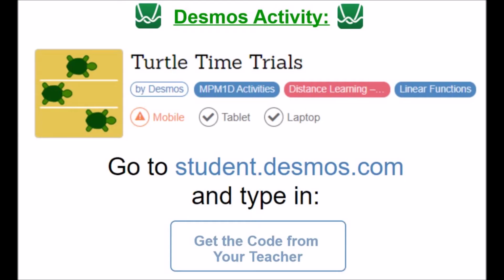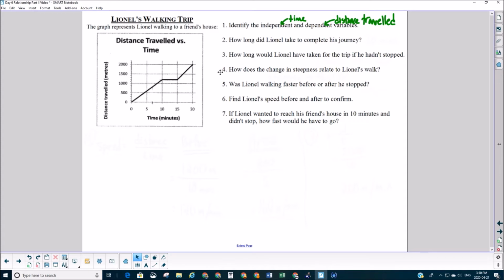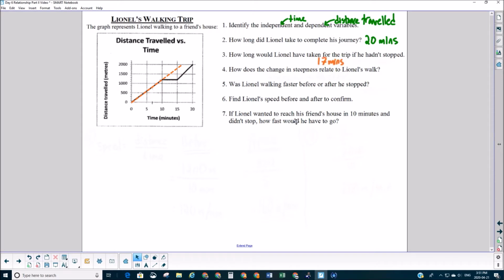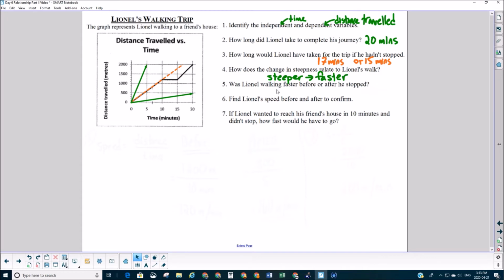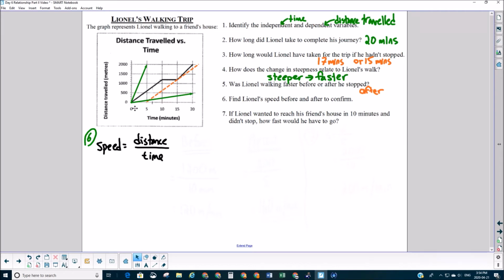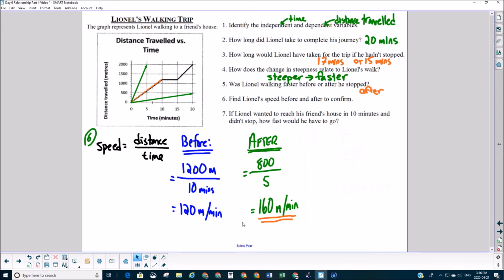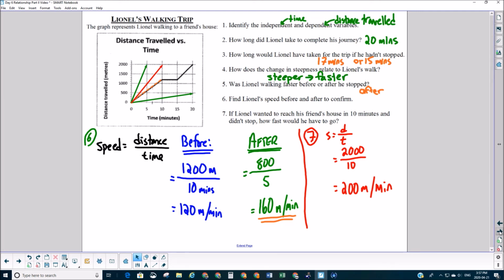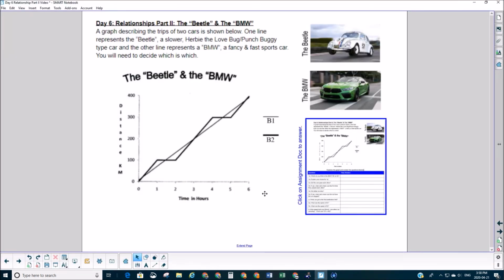MPM1D Relationships: Day 6 Relationship Wksts Part II